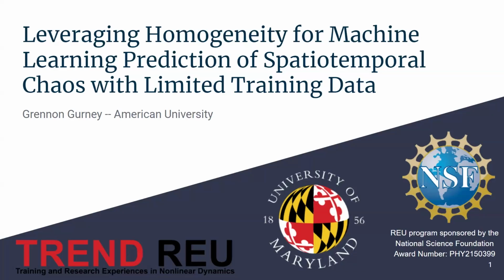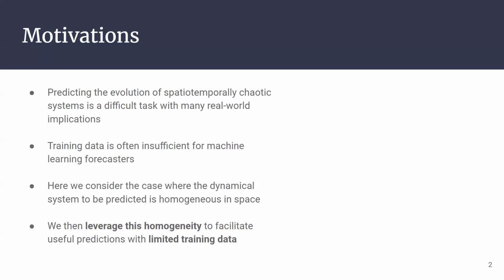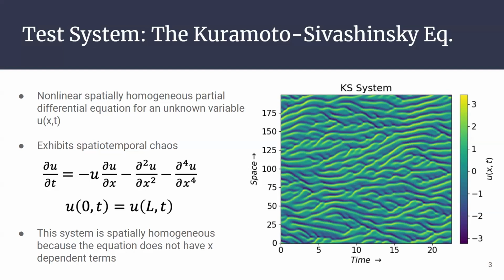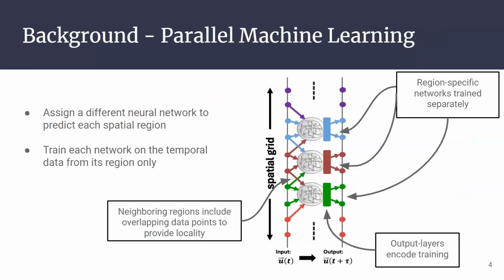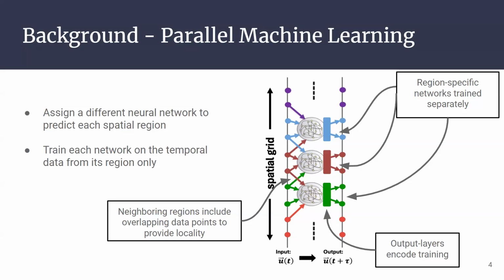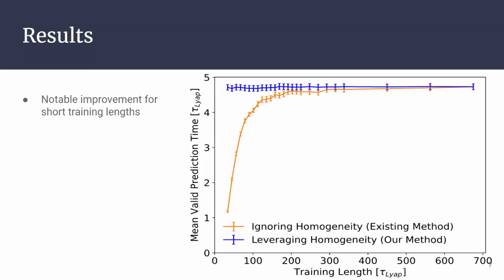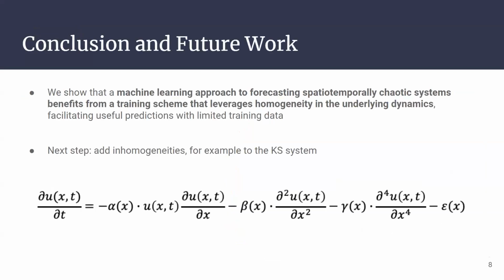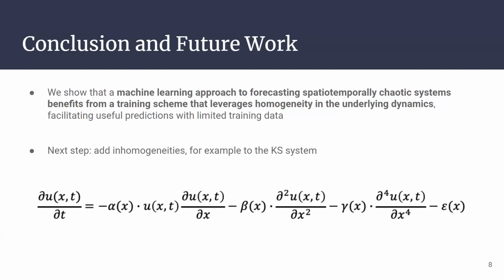Parallel Reservoir Computing to Predict Chaos with Limited Data (Grennon Gurney - TREND REU 2024)